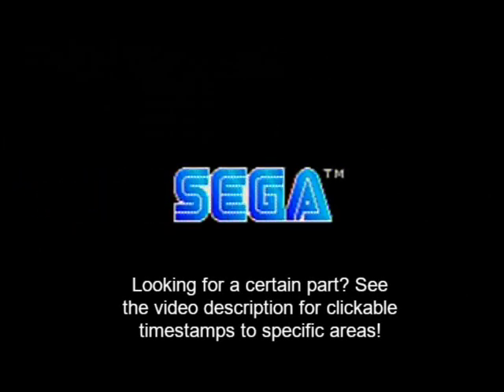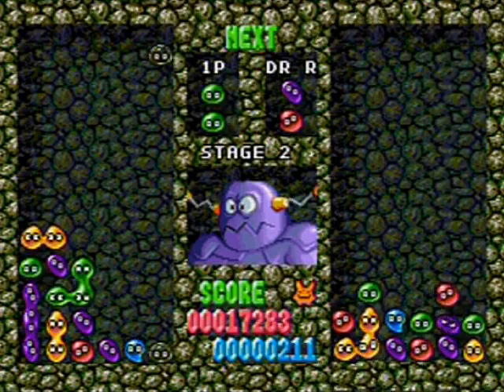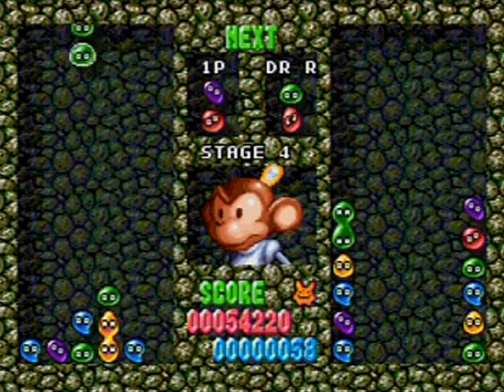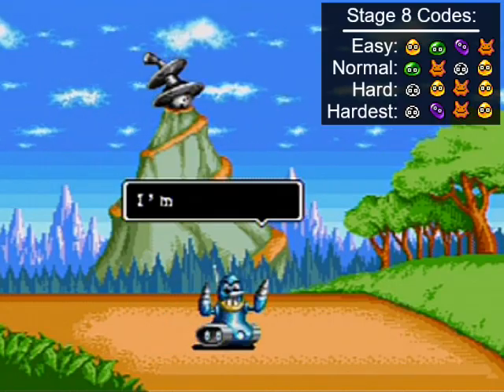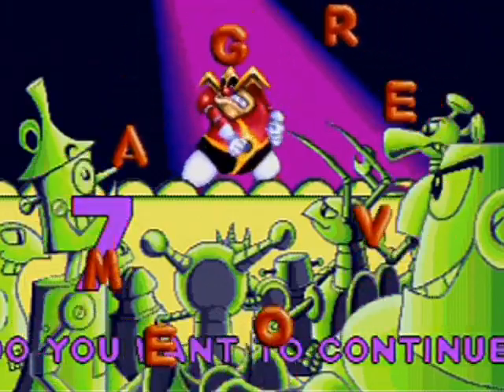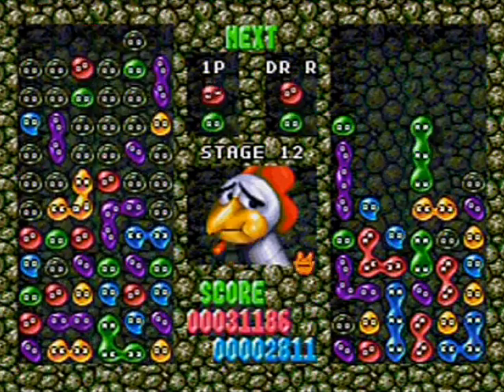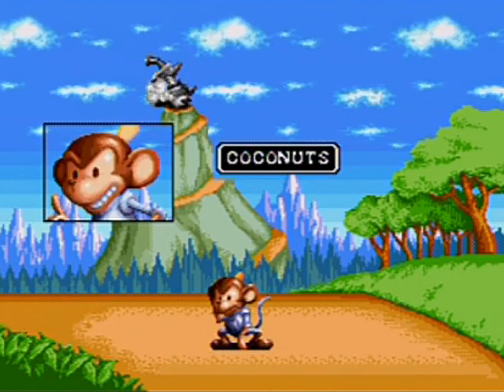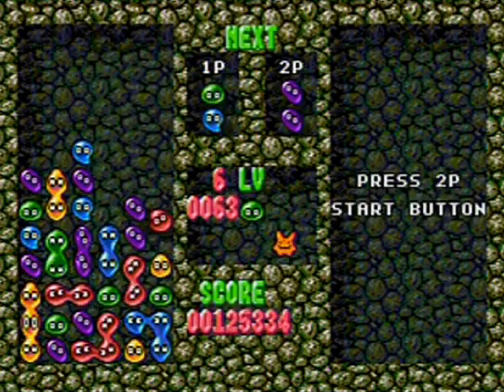Dr. Robotnik's Mean Bean Machine Walkthrough Movie - Hardest Difficulty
Welcome to my walkthrough Movie of Dr. Robotnik's Mean Bean Machine! I've wanted to do this for a while and I have talked about it for a while, so it seems perfect! I "hopefully" explain various techniques well enough to help you chain pop your Puyos... I mean Beans... to victory! Some overconfidence/messing around on my part, but I beat every stage on the hardest difficulty in a single play session! Hopefully it'll help you do so as well!

If you're wondering, yes I have the Game Gear one as well, which has a puzzle mode on top of this. But I don't think the scenario mode is as difficult as this one's to beat. Given the differences, it may make for a rather fun companion walkthrough movie to this in the future! Well, if I can figure out the puzzles again. :P

Time Stamps:
0:00 Intro
0:42 Story
1:21 Demo/Tutorial
2:49 Title Screen fun fact

---Scenario Mode---
3:36 Stage 1 -Arms
5:10 Stage 2 -Frankly
6:14 Stage 3 -Humpty
8:48 Stage 4 -Coconuts
11:31 Stage 5 -Davy Sprocket
13:16 Stage 6 -Skweel
15:41 Stage 7 -Dynamight
17:03 Stage 8 -Grounder
19:24 Stage 9 -Spike
20:46 Stage 10 -Sir Ffuzzy-Logik
23:48 Stage 11 -Dragon Breath
26:11 Stage 12 -Scratch
29:26 Stage 13 -Dr. Robotnik

33:09 Ending
33:22 Robot names
33:58 Password fun fact
35:27 Credits
37:48 Exercise Mode